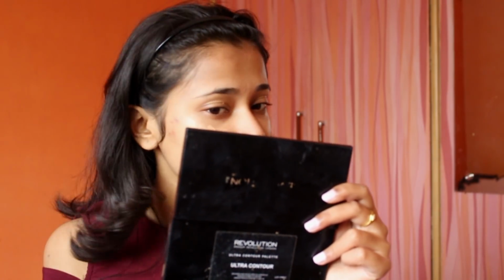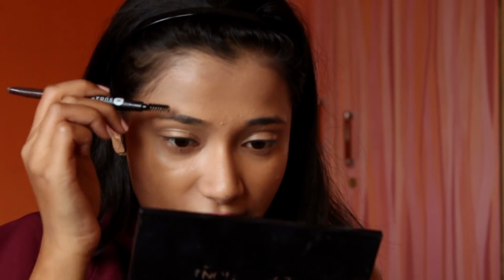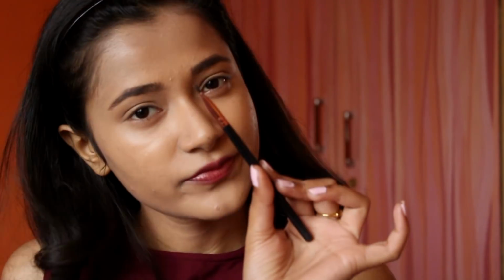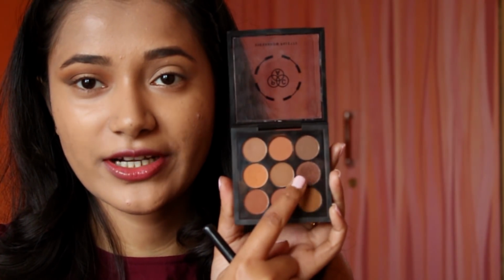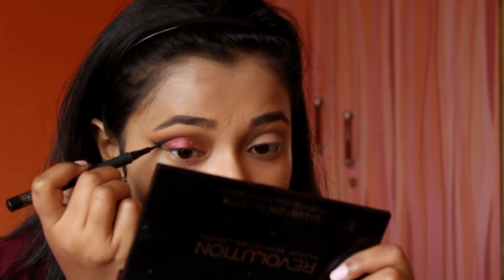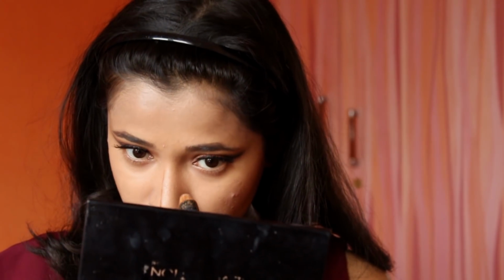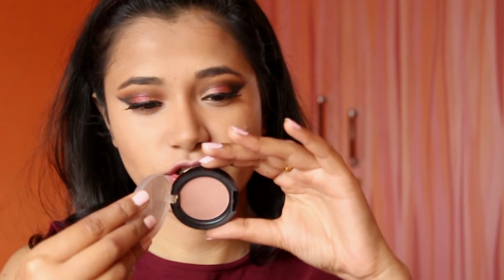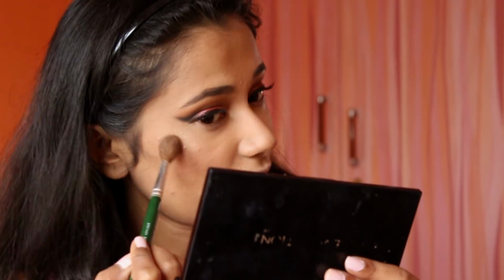(New Year) Chit-Chat GRWM: Discussing my 2017.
Hey Guys! Here is a Chit-Chat Get Ready With me for New Year's Eve!

Lets discuss our 2017.